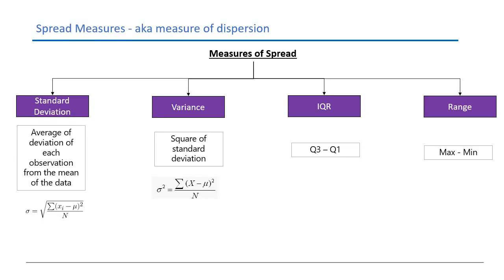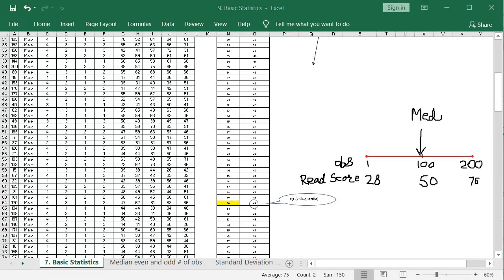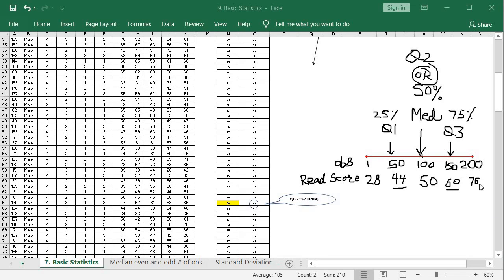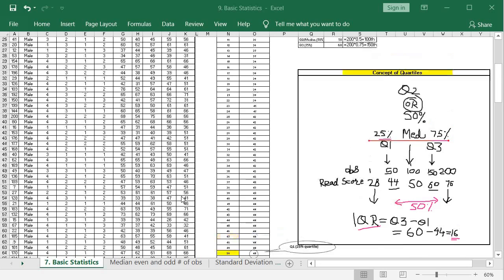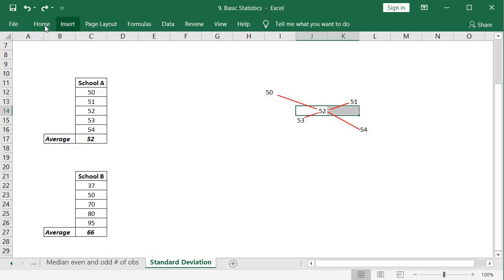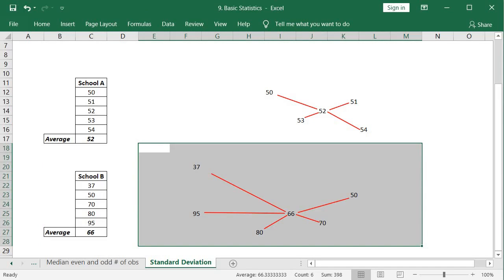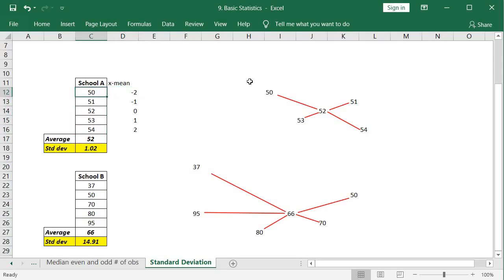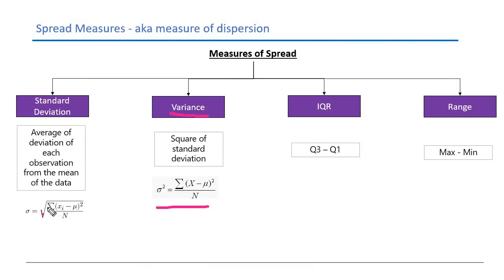4 2 Measures of Spread